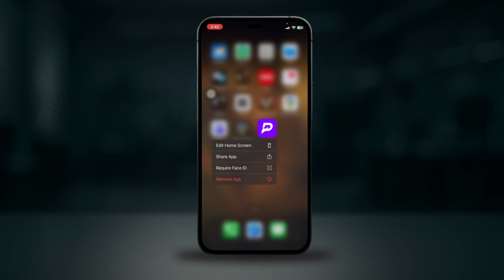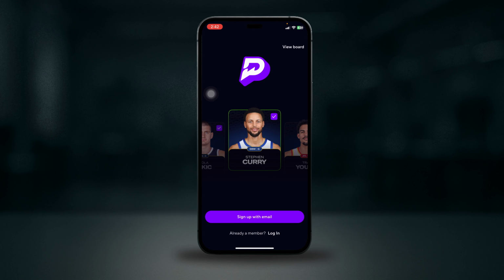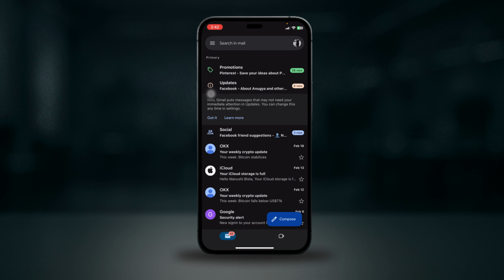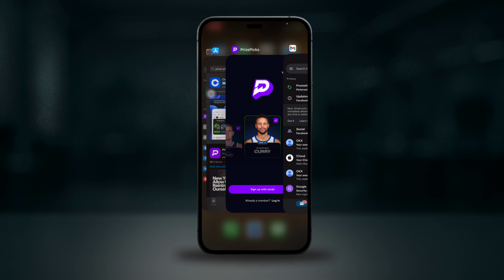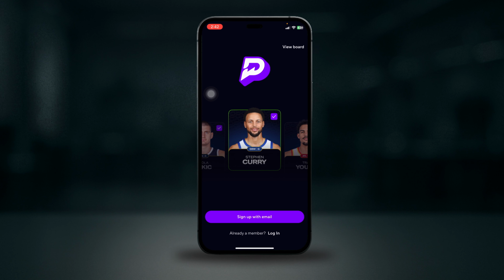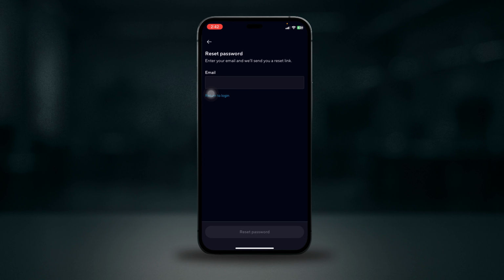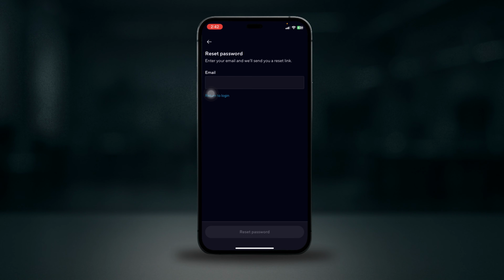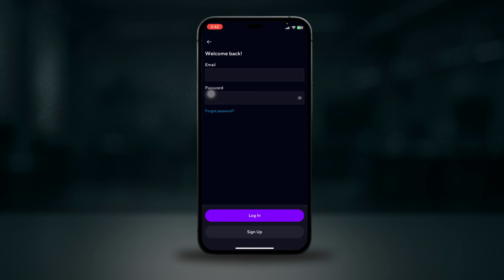How to Fix PrizePicks Suspended Account | Account Reactivation Guide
Is your PrizePicks account suspended? This guide explains why accounts may get suspended and shows official steps to reactivate your account on both Android and iPhone.

In this tutorial, you’ll learn:

Common reasons PrizePicks suspends accounts

How to check your account status and suspension notice

Contacting PrizePicks support to appeal or resolve the suspension

Updating account information to prevent future suspensions

Tips to ensure your account remains in good standing

Follow these steps to recover your suspended PrizePicks account and regain full access to app features. Share this guide with friends facing the same problem!